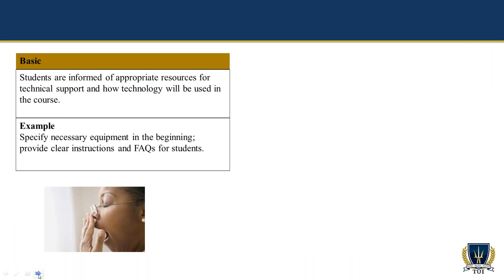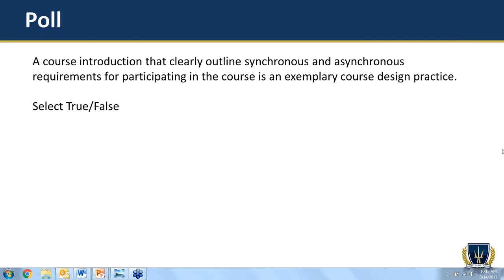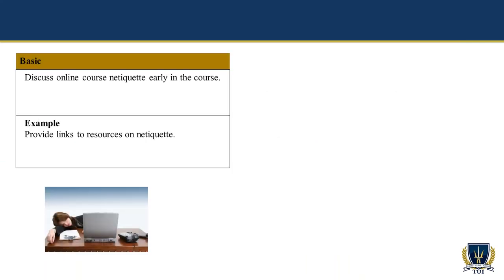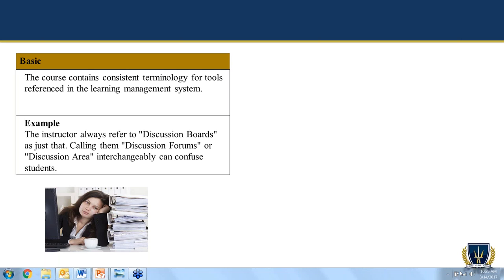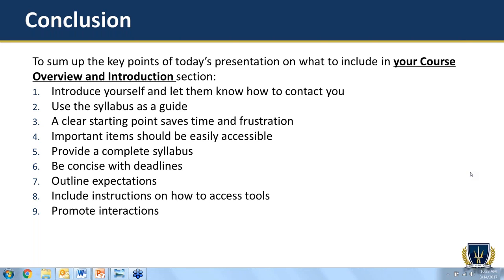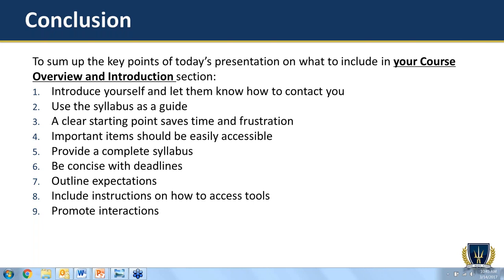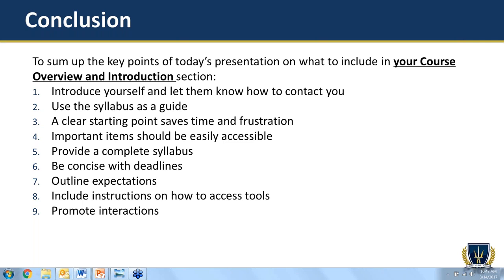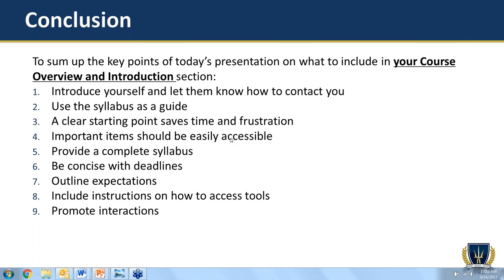Course Introductions and Overviews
Faculty Webinar. Presenter ~Keyonda Smith, PhD